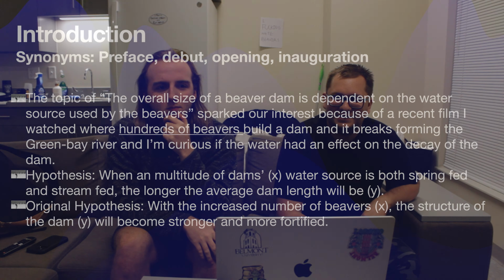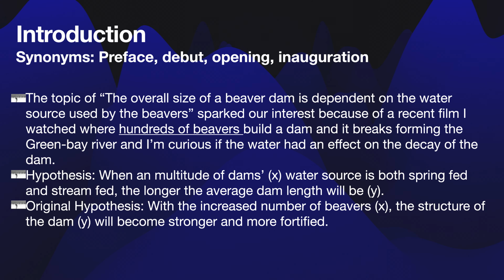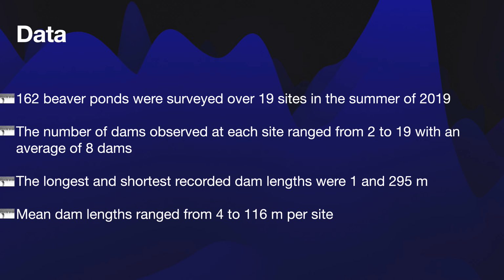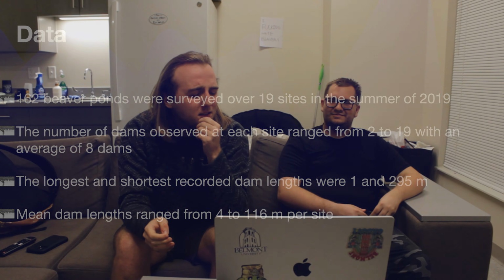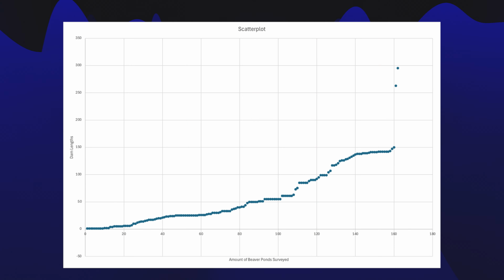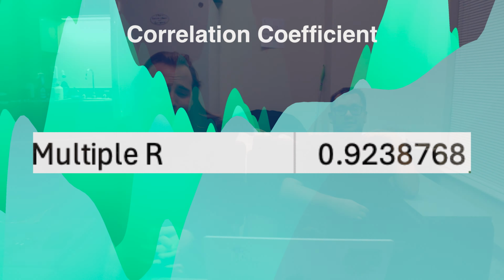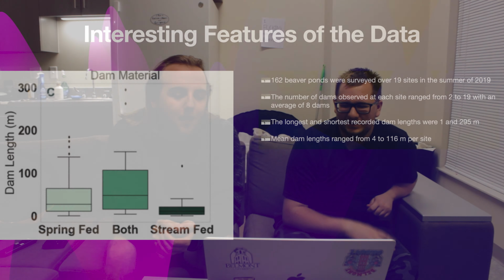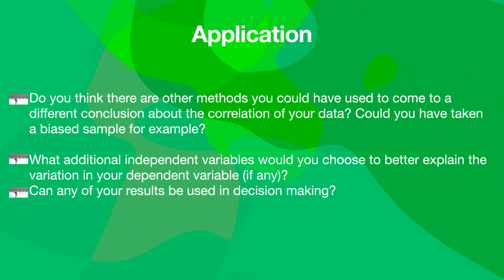Hundreds of Statistics